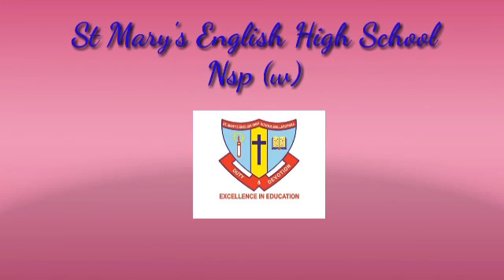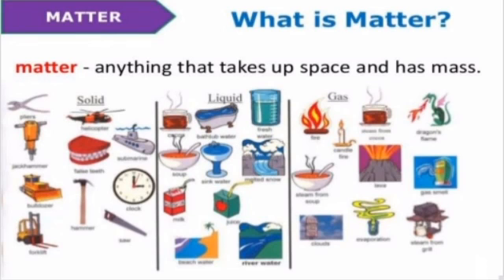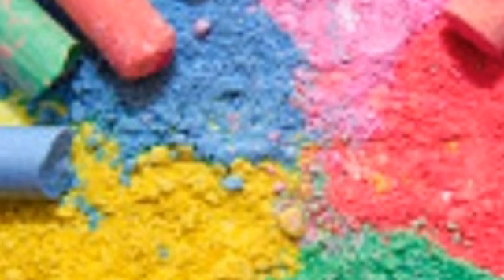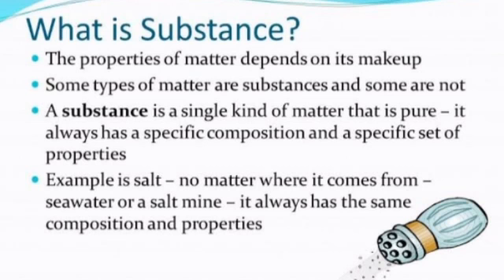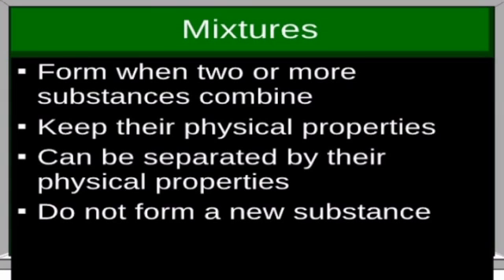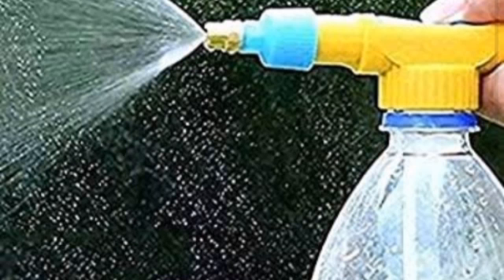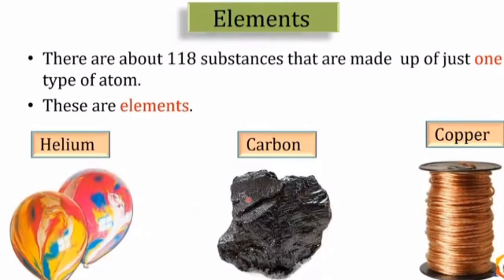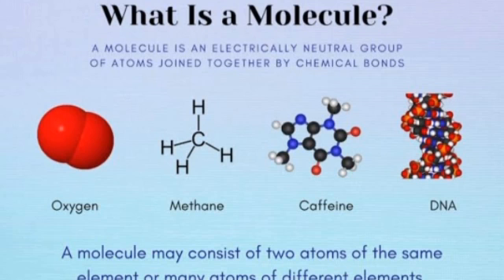Std : 7.Sub : Science.Ls no -14 .Elements, Compounds and Mixtures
Video on Elements, Compounds and Mixtures